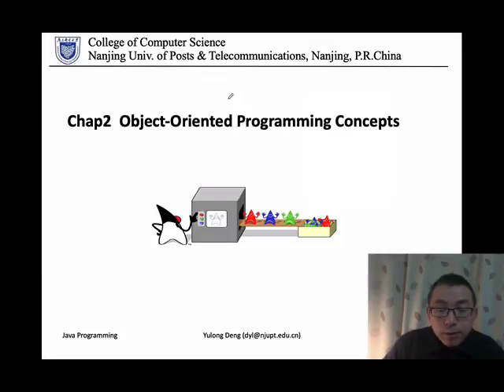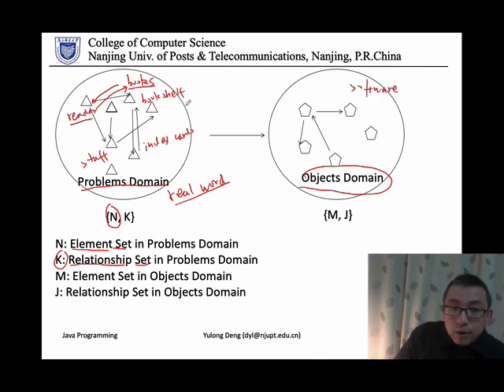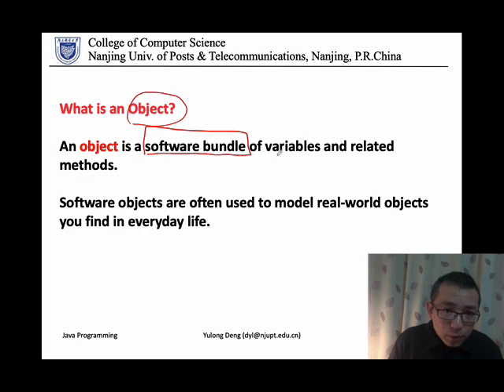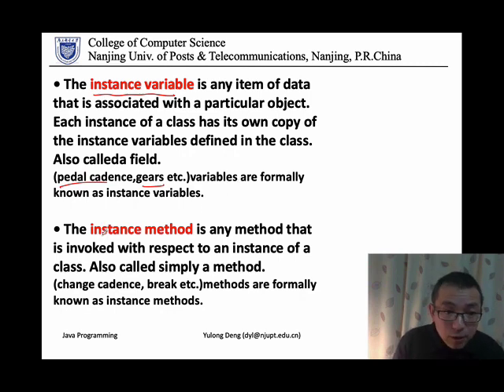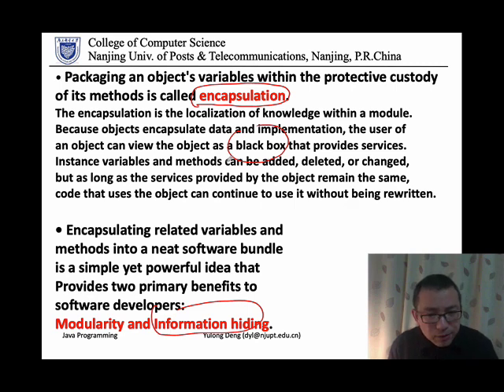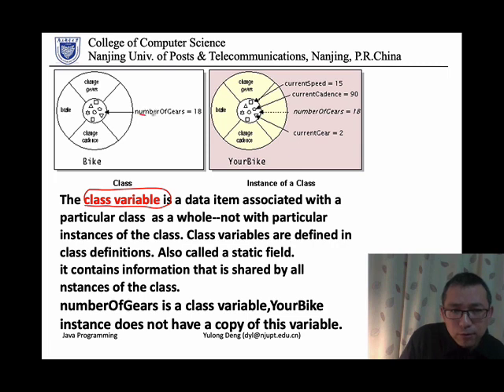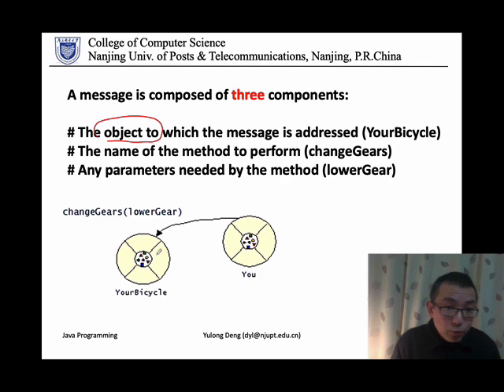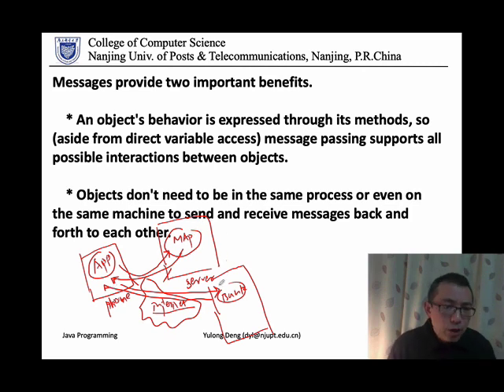Java Programming chap2 part1